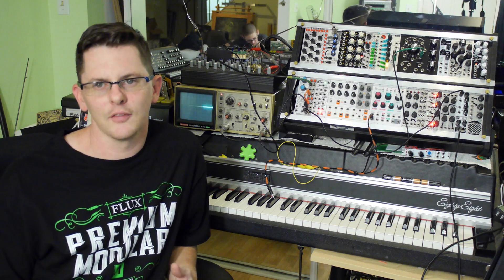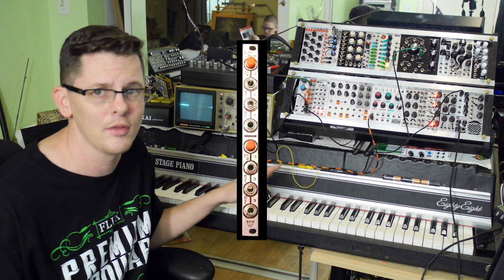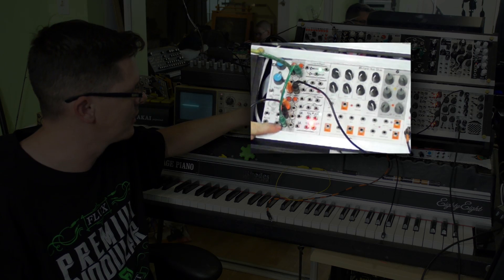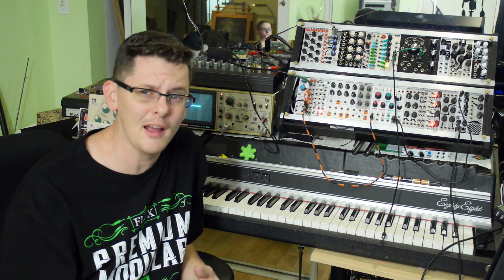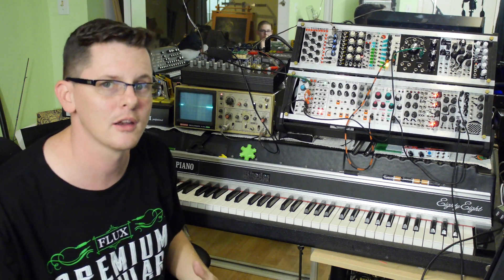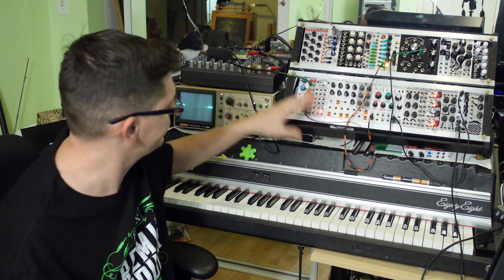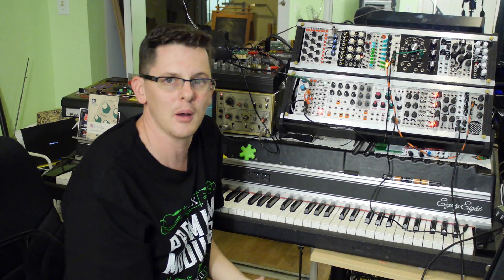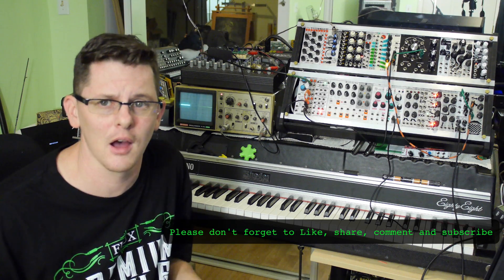Animodule Line amp for Eurorack Modular Guitar / rhodes to Synth level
Euorack Module that brings Line and Instrument level gear up to Modular Synth Levels! check it out